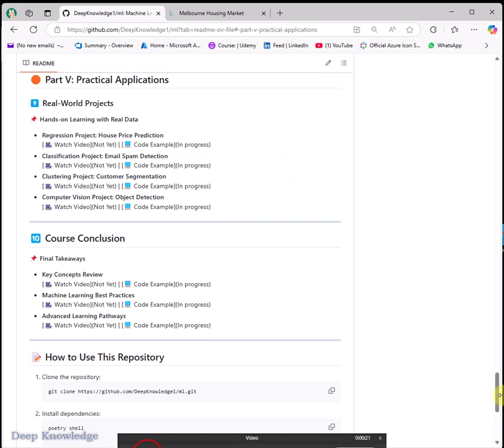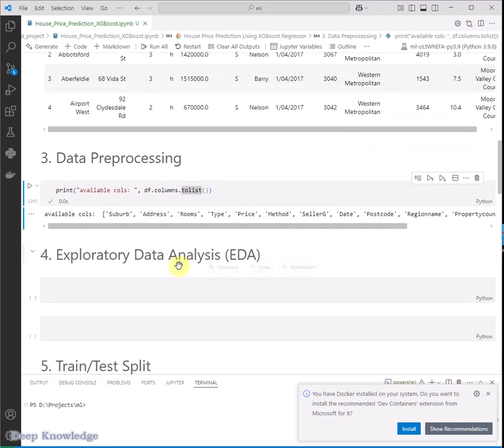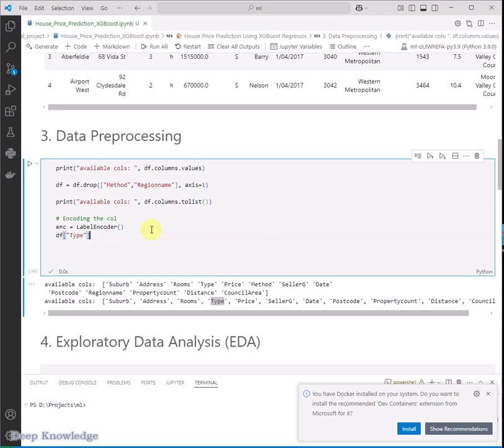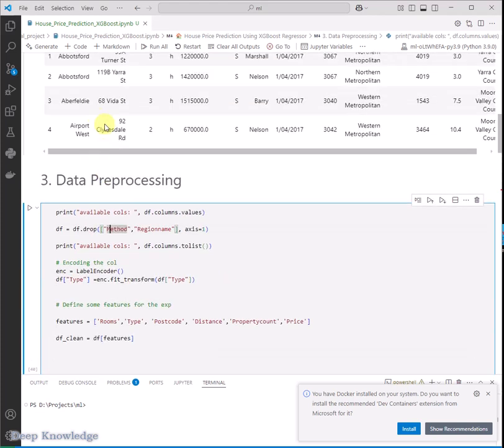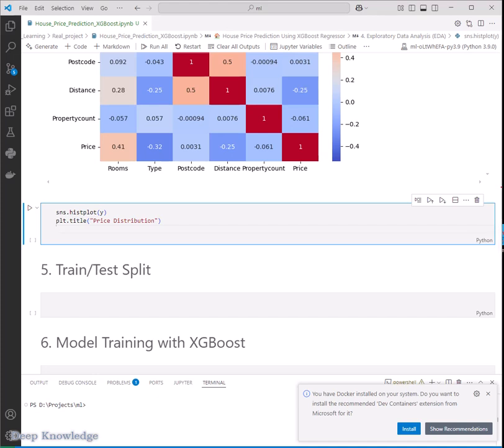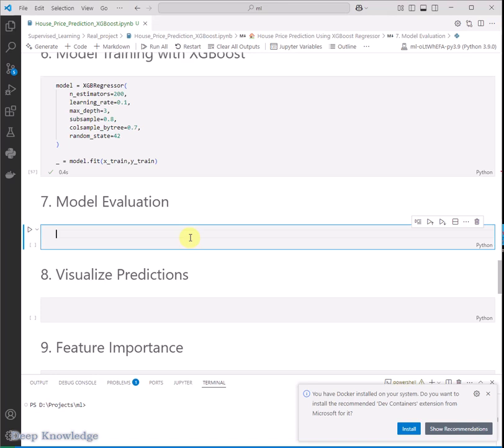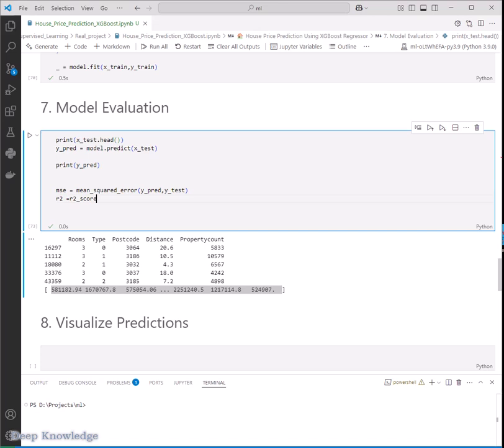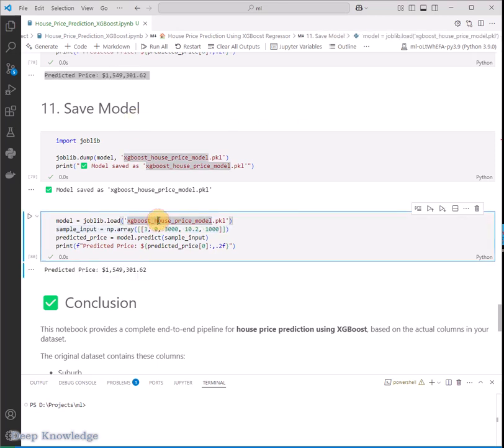Predict House Prices Like a Pro 💻📈 XGBoost for Beginners & Experts Machine Learning Project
Welcome to this comprehensive walkthrough of building a House Price Prediction model using XGBoost ! 🏠💸 Whether you're a machine learning beginner or an experienced data scientist looking to sharpen your skills, this tutorial is designed to guide you through every step of creating a powerful regression model that predicts housing prices with real-world data.

In this video, we'll cover:

🧹 Data preprocessing: Handling missing values, feature engineering, and preparing the dataset
📊 Exploratory Data Analysis (EDA): Understanding your data before modeling
📁 Train/Test split: Preparing your data for machine learning
⚙️ Training an XGBoost regression model from scratch
📈 Model evaluation: Using metrics like MSE and R² to understand performance
📊 Visualizing predictions vs actual prices
🔍 Feature importance analysis: Understand what drives house prices
💾 Saving and exporting your trained model
We use Python 🐍 throughout the project and libraries such as XGBoost , pandas , scikit-learn , and matplotlib/seaborn for visualization — giving you hands-on experience in applying gradient boosting techniques for real estate price prediction .

📌 This is a perfect end-to-end data science project for anyone trying to learn how to apply XGBoost in regression tasks , especially for predicting numerical outcomes like house prices . The explanation includes not only code walkthroughs but also insights into model tuning , interpretation , and practical applications of your results.

Whether you're doing this for fun, portfolio building, or serious modeling, this video will help you level up your game!